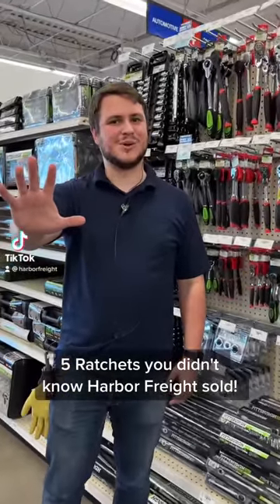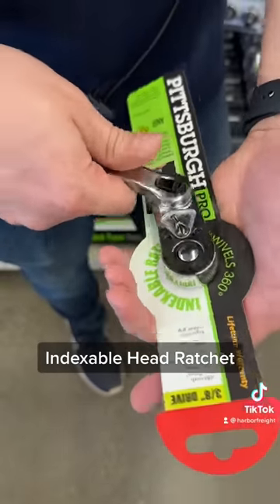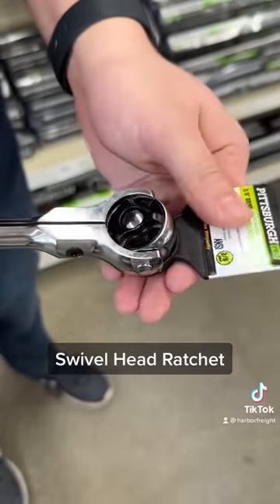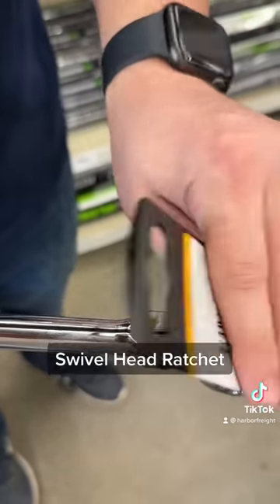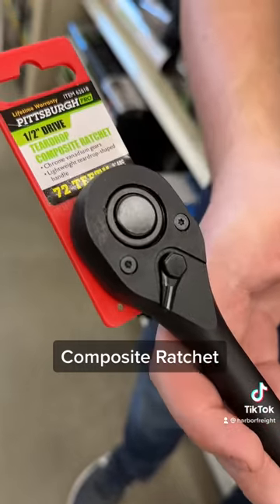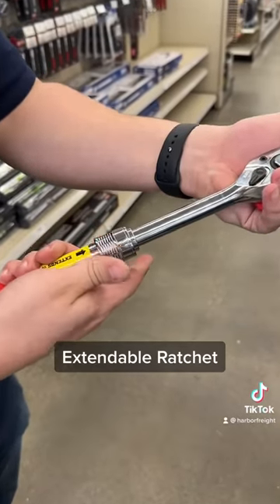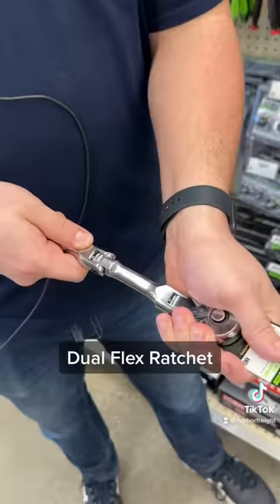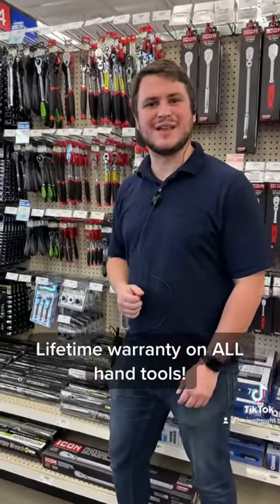5 Ratchets You Didn't Know Harbor Freight Sold